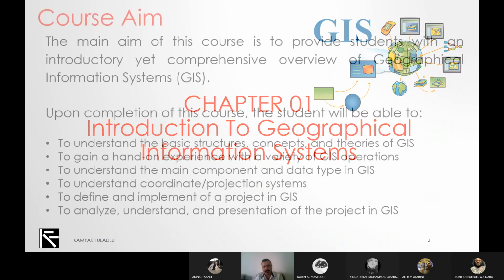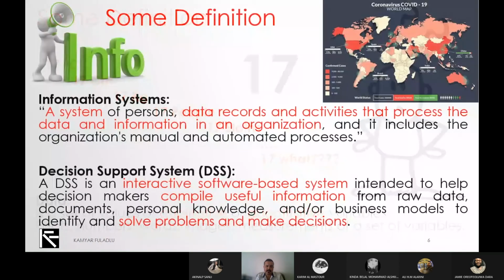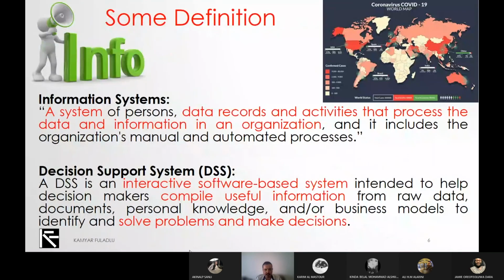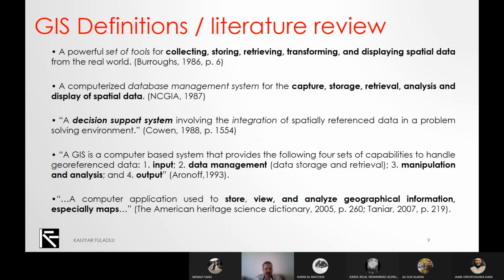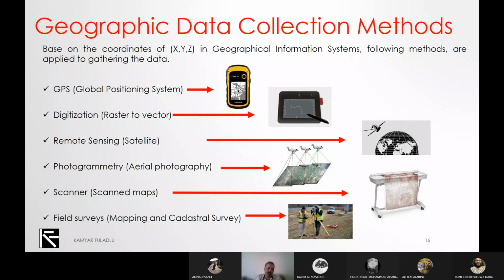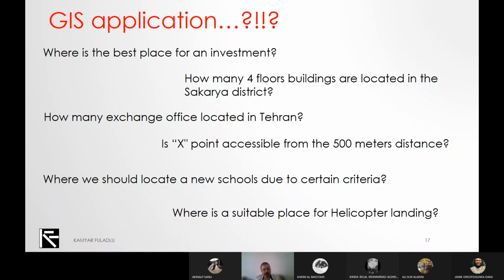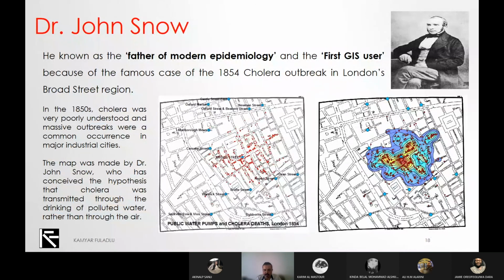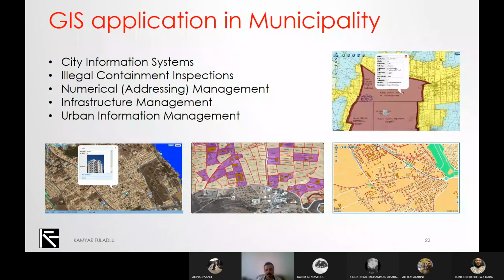1st Lecture 2020-21 Summer - Introduction to Geographical Information System (GIS) Part 1 of 2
This lecture introduction to the course and introduction to the GIS Part 1 of 2